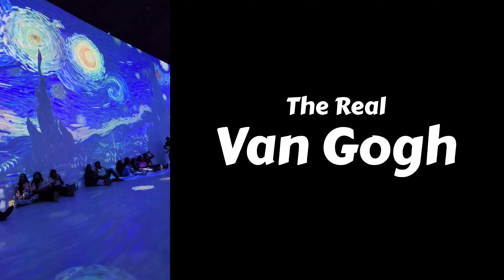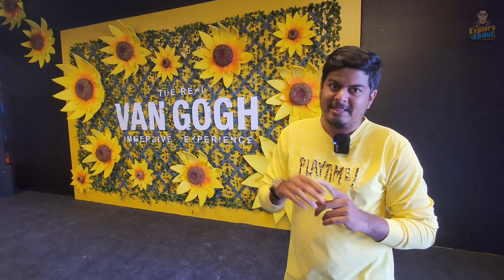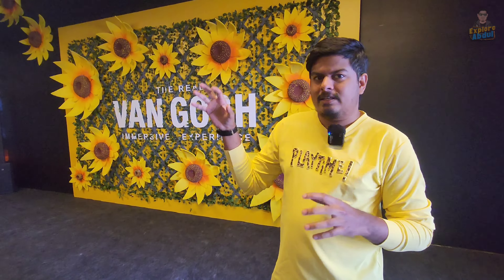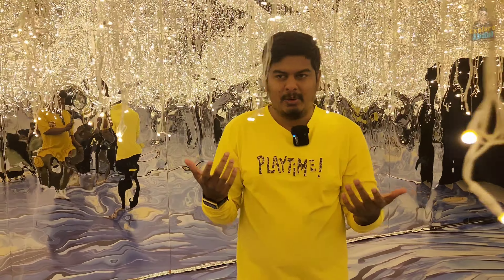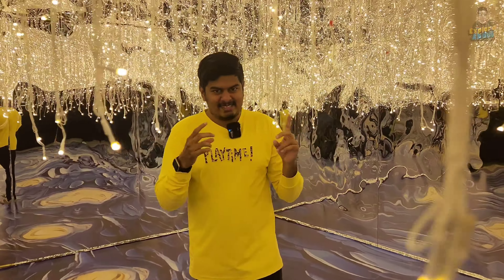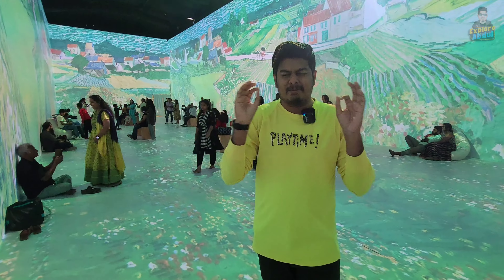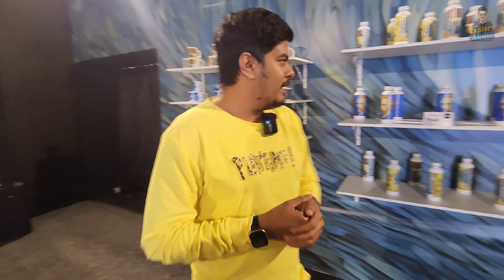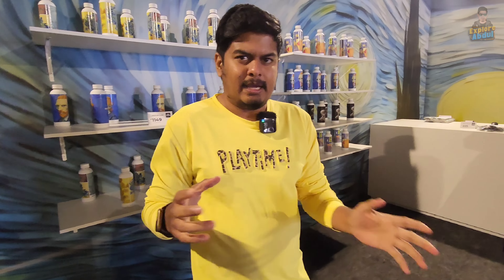Chennai-ல ஒரு தரமான Visual Treat 🔥 The Real Van Gogh Immersive Experience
Location:-
Express Avenue - Gate 3
17, Pattullos Rd, Express Estate,
Thousand Lights, Chennai - 600002

Ticket Details:-
The Real Van Gogh Immersive Experience
Weekdays
Rs.999
Rs.1199 - After 3.30pm

Weekends
Rs.1199
Rs.1399 - After 2.30pm

Event Details:-
Happening till March 17th
Timing - 10am to 10pm

My Overall Experience:-
- One of the must try experience in Chennai now. You will definitely enter into a different world.
- For relaxation and for peace, this would be a perfect experience.
- Though the price is little high, this one will be a must try experience in you life time.